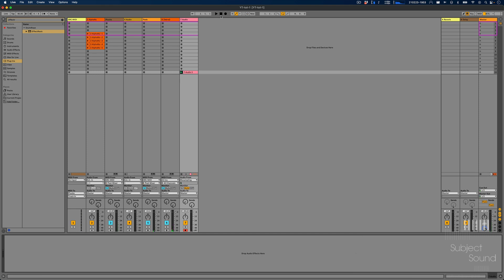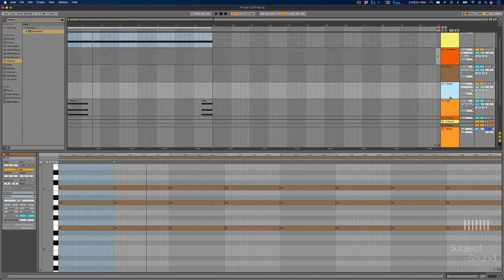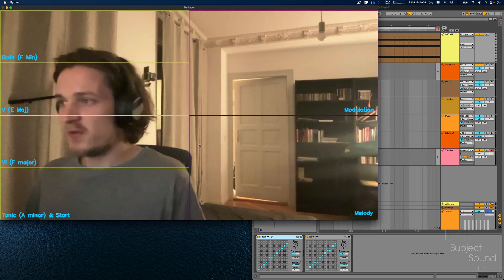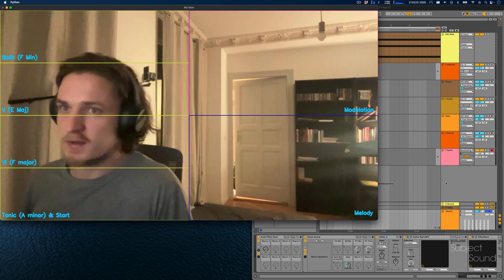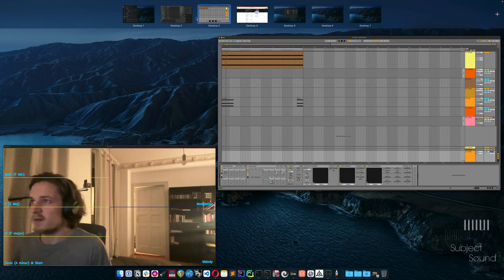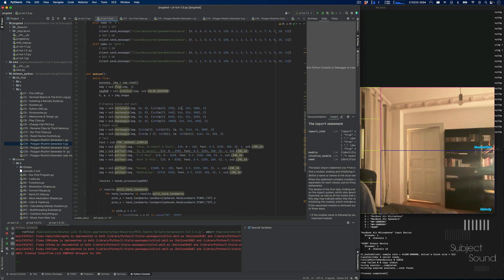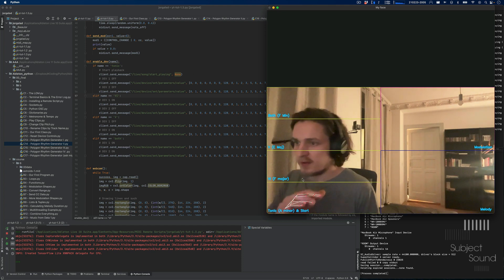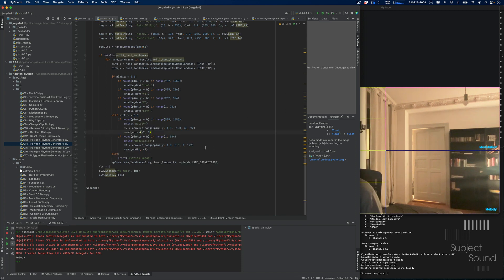Control Ableton with a Webcam (and Python) - SubjectSound